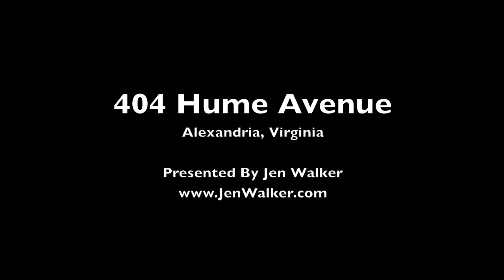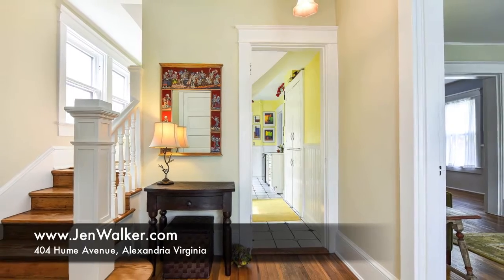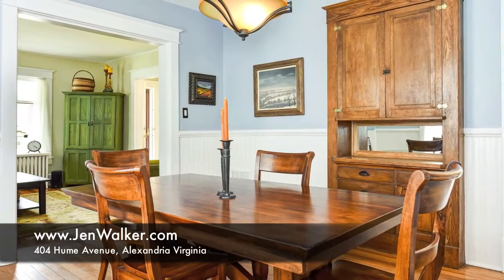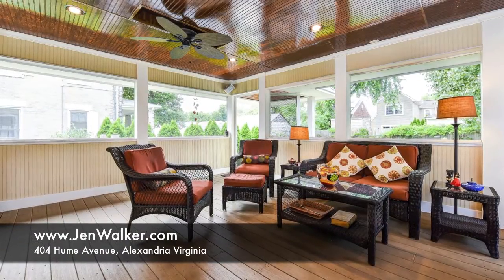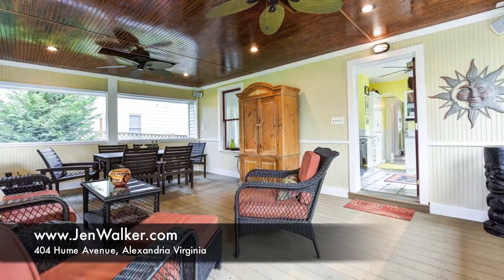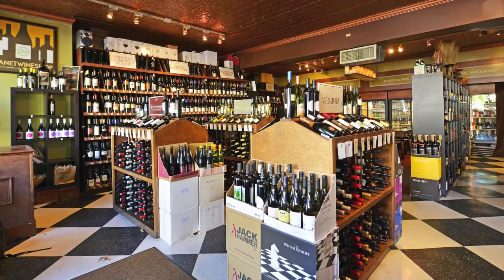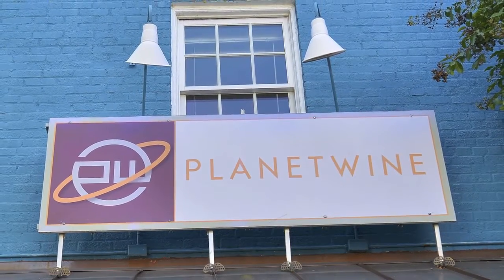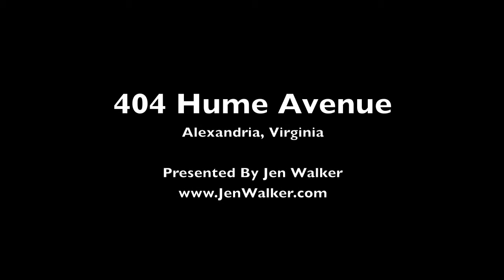Jen Walker Presents 404 Hume Avenue